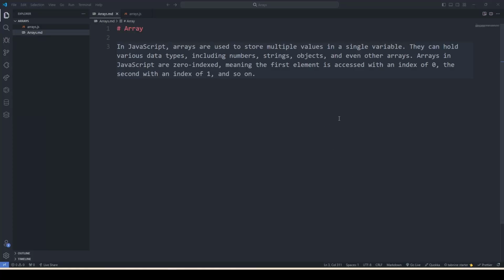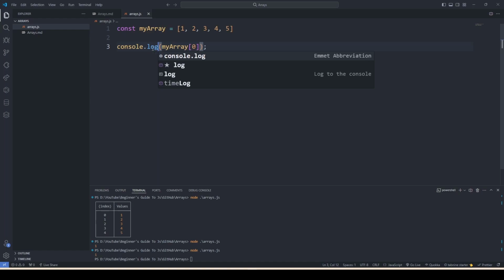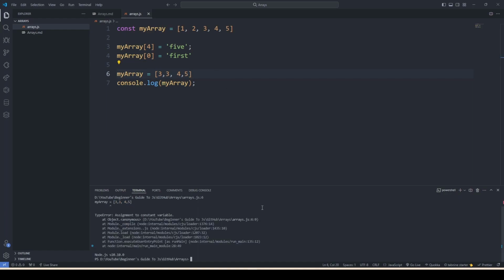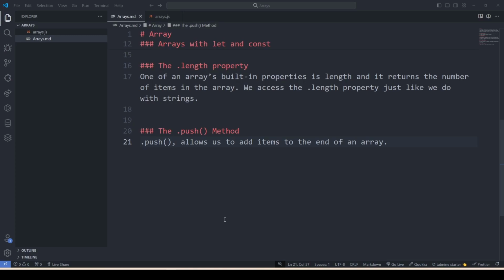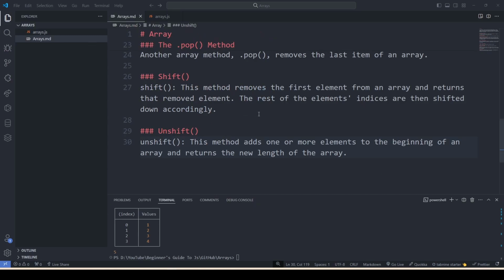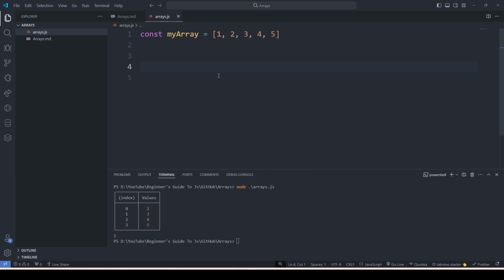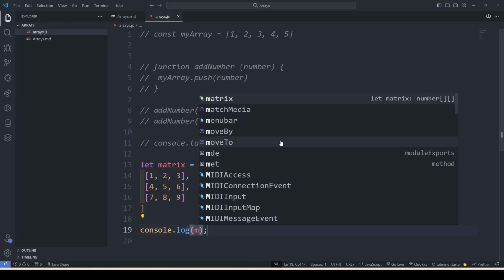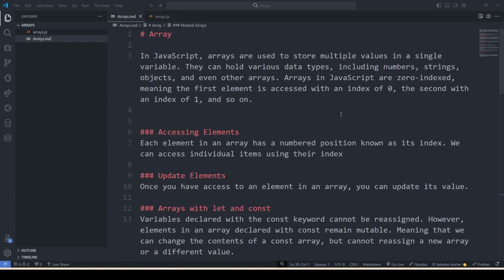Beginner's Guide to JavaScript: Arrays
Welcome to the "Arrays" segment of our Beginner's Guide to JavaScript playlist! In this video, we'll explore the versatile world of arrays:

Begin by understanding the fundamental concept of arrays and their significance in JavaScript programming.
Learn how to create arrays, allowing you to store and organize multiple values within a single variable.
Discover various techniques for accessing elements of an array, enabling you to retrieve and manipulate data efficiently.
Explore methods for updating elements within an array, including modifying existing values and adding new elements.
Dive into array declaration, understanding the syntax for creating arrays using both literal notation and the Array constructor.
Unlock the power of the array length property, providing insights into the number of elements contained within an array.
Learn about essential array methods such as push(), pop(), shift(), and unshift(), allowing for dynamic manipulation of array elements.
Explore the relationship between arrays and functions, understanding how arrays can be passed as arguments to functions and returned as function results.
Delve into the concept of nested arrays, where arrays can contain other arrays as elements, enabling the creation of multi-dimensional data structures.
By the end of this video, you'll have a comprehensive understanding of arrays in JavaScript and be equipped with the knowledge to leverage their capabilities effectively in your coding projects. Join us as we embark on this exploration of arrays together!

Chapters:
0:00 Introduction to arrays
0:25 Create an array
1:20 Accessing elements of an array
2:18 Update an element
3:16 Array declaration
4:10 Array length property
5:21 Push()
6:35 Pop()
7:40 Shift() and unshift()
9:25 Arrays and functions
10:45 Nested arrays